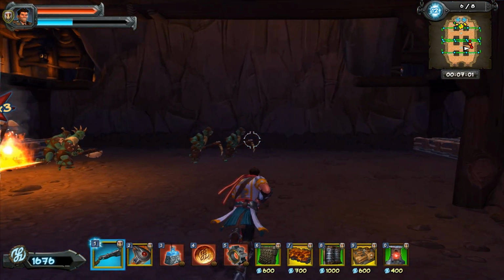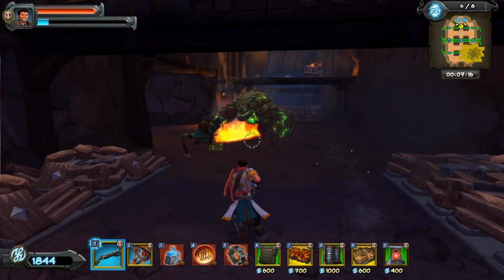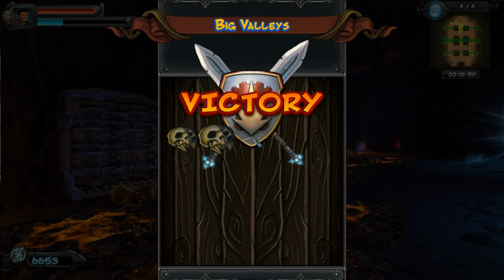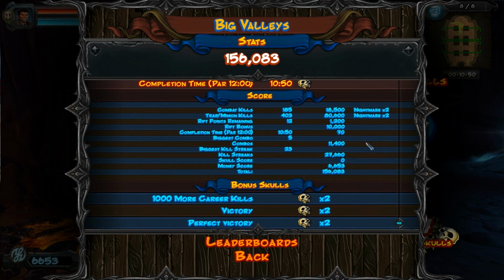Orcs Must Die! 2 (Nightmare): Ep 19 "Big Valleys" 5 Skulls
"Big Valleys" 5 Skulls Nightmare strat.

Tears of blood.